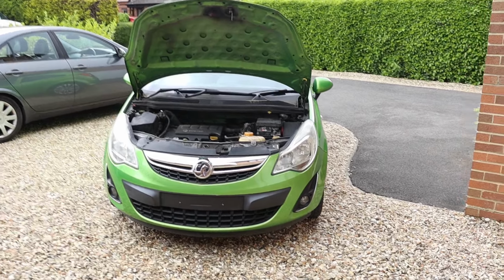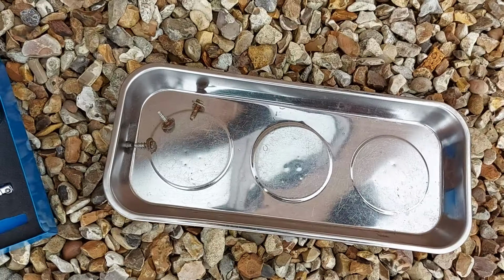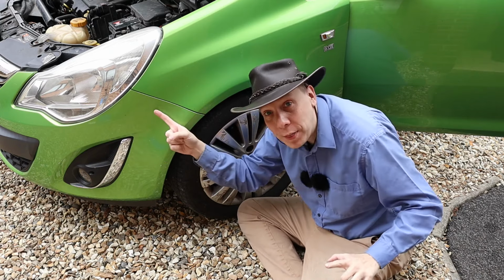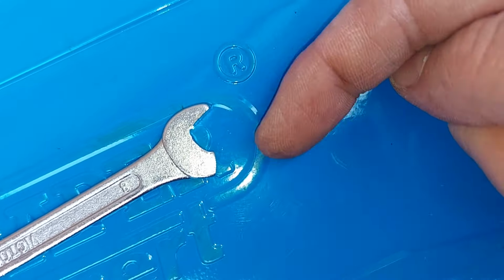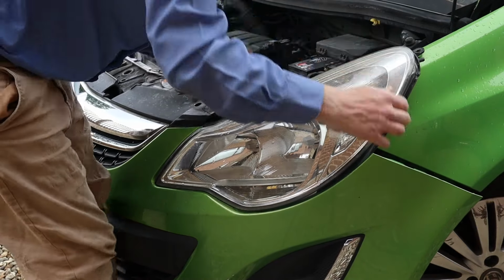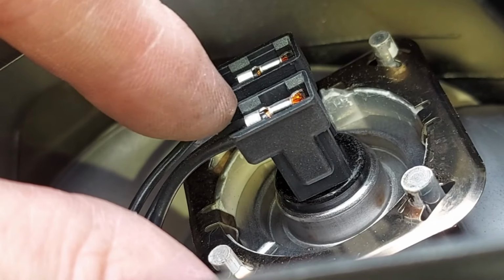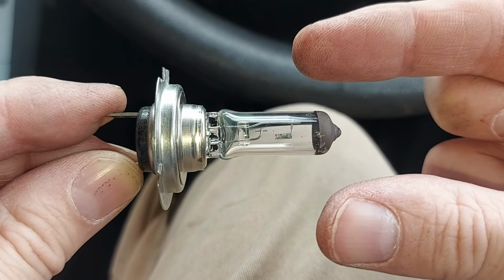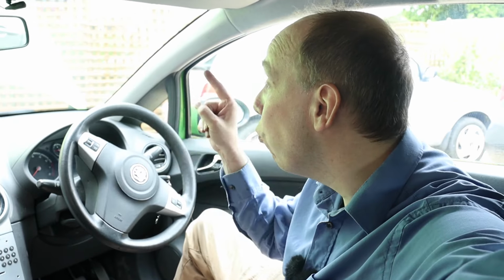Vauxhall Corsa D: How To Replace Headlight Bulb (Opel Corsa D)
Revealed! How to change the headlight bulb in a Vauxhall Corsa D (Opel Corsa D).

In this video, we:

    • remove the headlamp: Corsa D

    • take off the bulb cover

    • remove the bulb’s power cable

    • pull out the headlight bulb

    • fit a new headlight bulb: Corsa D.

Get the know-how! See how to replace the headlight bulb in a Vauxhall Corsa D, with CarSpyTV.

My Book! How To Buy The Right Used Car is available at Amazon. See: